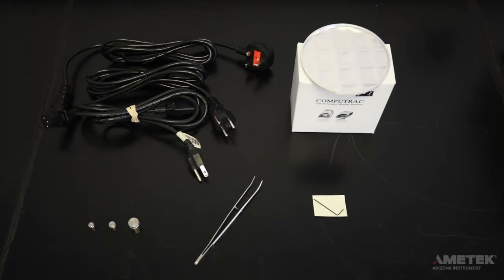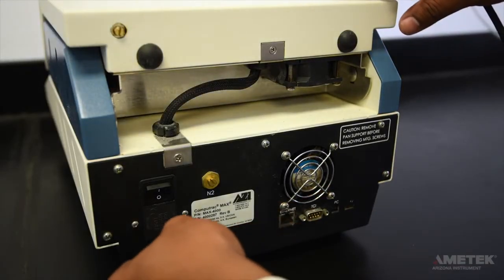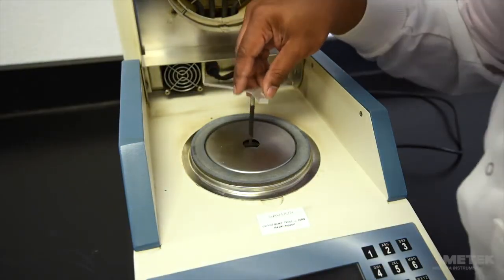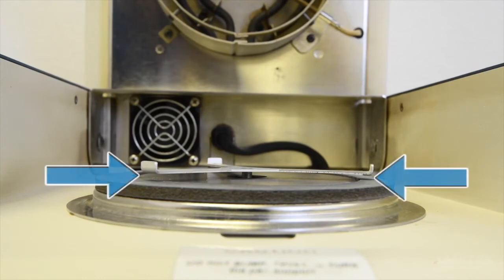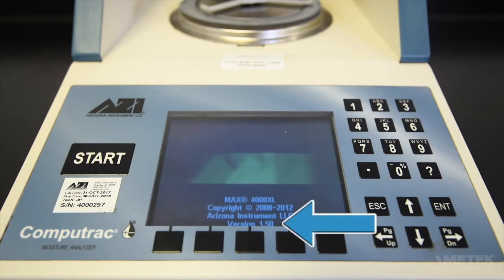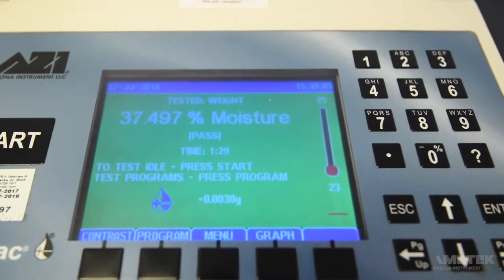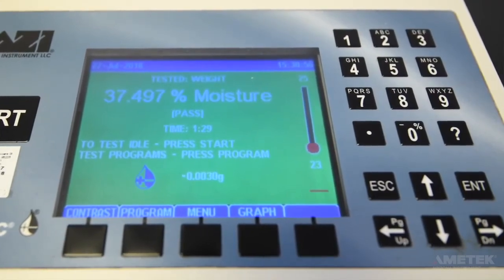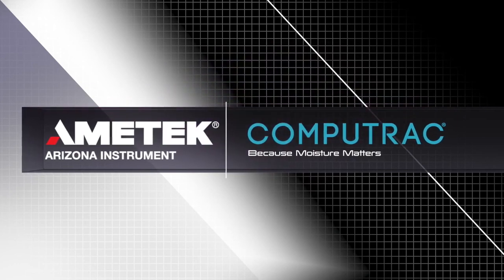How to set up a Computrac MAX 4000XL or MAX 4000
► In this video, we explain what comes with a Computrac® MAX® 4000XL or MAX® 4000 moisture and solids analyzer and demonstrate how to perform the initial set up.

The Computrac MAX 4000XL is a rugged, reliable loss-on-drying moisture and solids analyzer. It provides quick and accurate moisture and solids results for a variety of materials in a fraction of the time needed for standard reference methods. Ease of use and durability, along with superior service and support make the Computrac® MAX® 4000XL an ideal choice for research, manufacturing and laboratory environments.

► If you have any questions about setting up a MAX 4000XL or MAX 4000, need to place an order for consumables/parts, or are interested in learning more about our Computrac moisture analyzers in general, contact us today.

AMETEK Brookfield
11 Commerce Blvd.